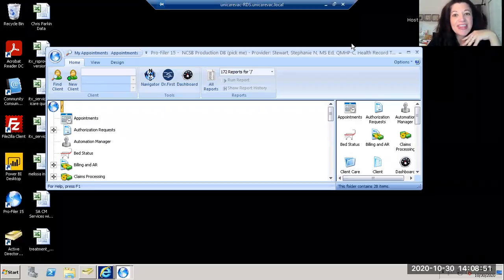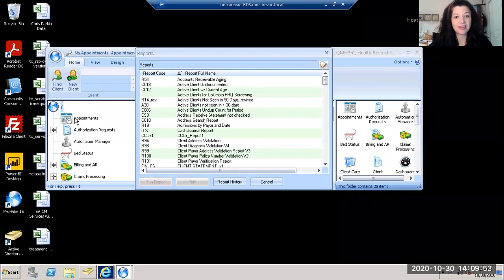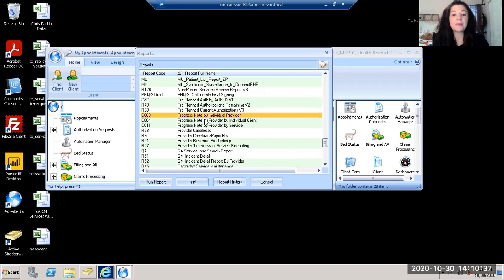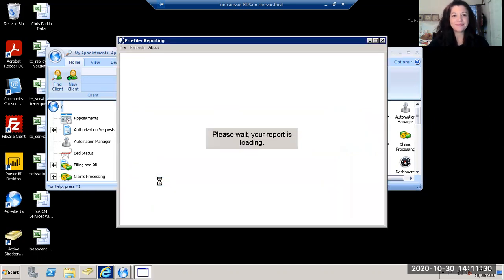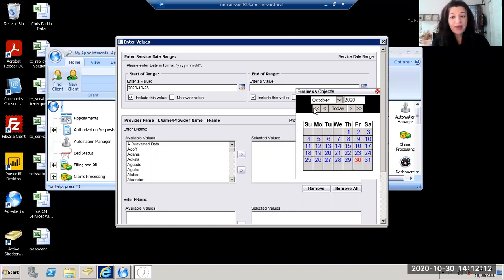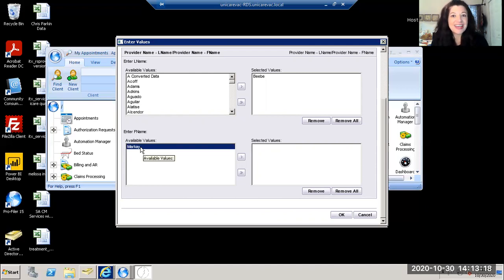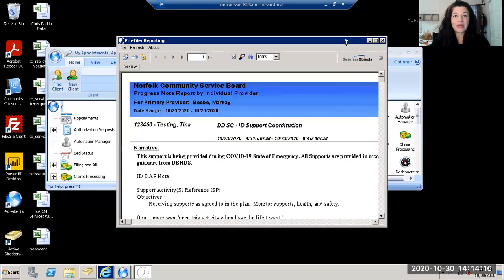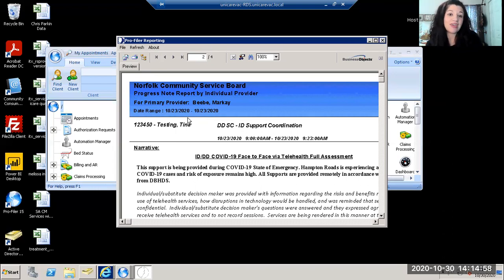Profiler Report: Progress Notes by Individual Provider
This tutorial gives step-by-step directions for running the report, "Progress Notes by Individual Provider." This report allows you to read all of the progress notes completed by a specific staff for a date range of your choosing. It's a very helpful report for supervisors, compliance staff, medical records staff, and anyone else who is interested in reviewing their own documentation!

**The example shown uses a real staff name, but the chart information is fictional. No confidential information will ever be shown in a how-to video :)